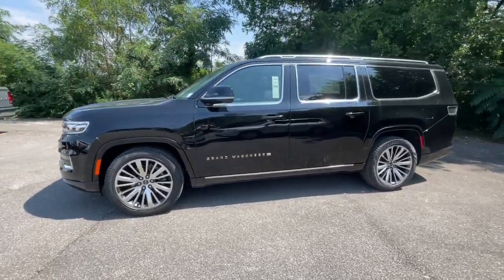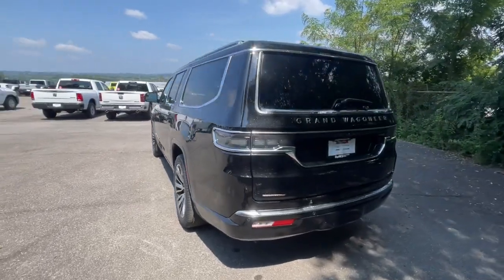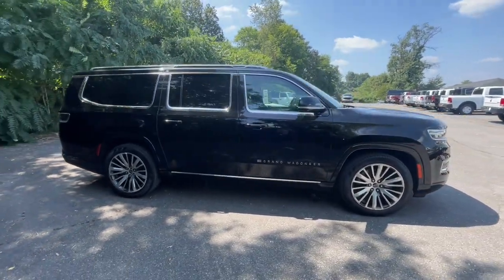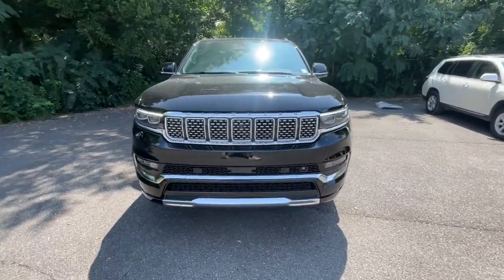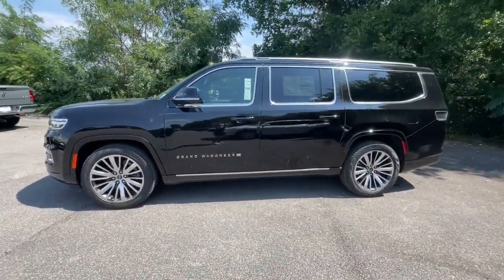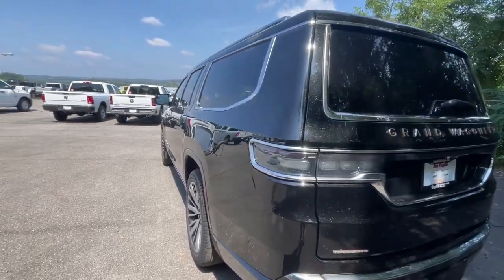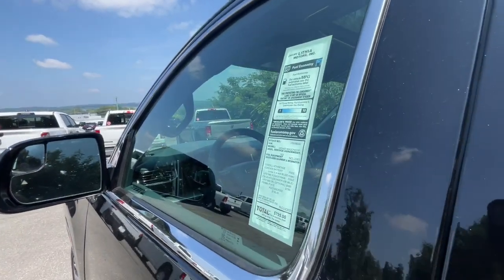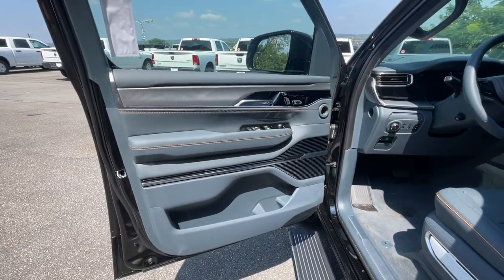2023 Jeep Grand_Wagoneer_L Knoxville, Farragut, Oak Ridge, Maryville, Gatlinburg, TN PS558040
Diamond Black Crystal Pearlcoat Used 2023 Jeep Grand_Wagoneer_L Series III available in Knoxville, Tennessee at Jim Cogdill CDJR. Servicing the Farragut, Oak Ridge, Maryville, Gatlinburg, TN area.

LOW MILES - 10! Heated Leather Seats  Third Row Seat  Navigation  Moonroof  Panoramic Roof  4x4  Captains Chairs  Turbo Charged  Trailer Hitch  EMBOSSED METAL INTERIOR ACCENTS  ENGINE: 3.0L I6 HURRICANE HO TWIN TUR... Aluminum Wheels br /br /KEY FEATURES INCLUDEbr /Leather Seats  Third Row Seat  Navigation  Panoramic Roof  4x4. Jeep Series III with Diamond Black Crystal Pearlcoat exterior and Blue Agave interior features a Straight 6 Cylinder Engine with 510 HP at 5700 RPM*. br /br /OPTION PACKAGESbr /EMBOSSED METAL INTERIOR ACCENTS  ENGINE: 3.0L I6 HURRICANE HO TWIN TURBO ESS (STD)  TRANSMISSION: 8-SPEED AUTOMATIC (8HP75) (STD). br /br /Price does not include licensing costs  registration fees  taxes and dealer doc fee of $799 which are to be paid by the consumer.br /
DFR,EFC,XT2